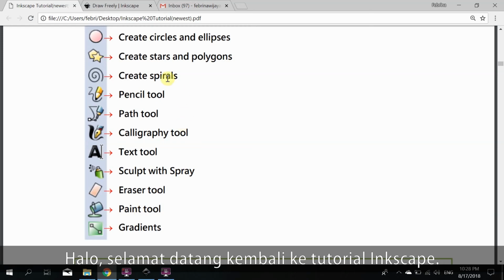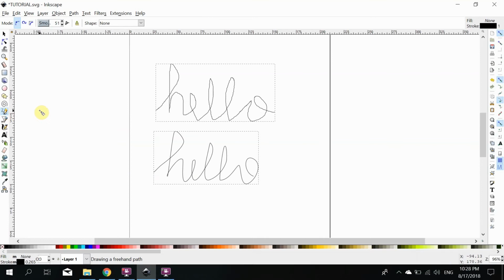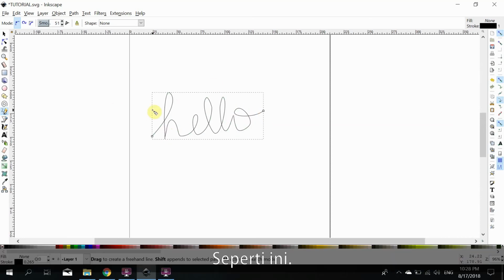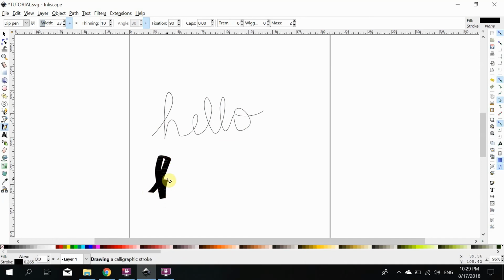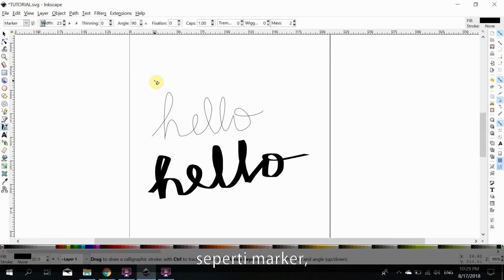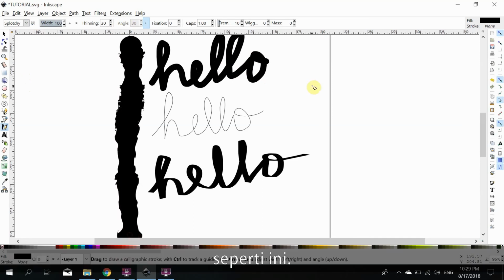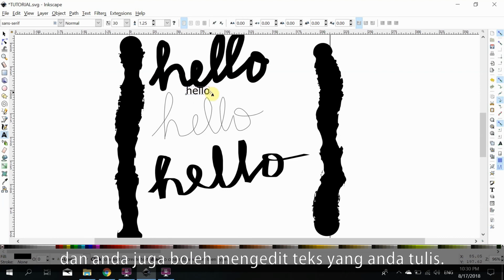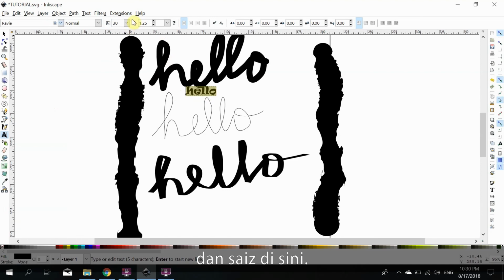[Inkscape Malayu/Indonesia Tutorial] #4 Tools Introduction -2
This video introduces some tools in Inkscape with Malay subtitle, including pencil tool, calligraphy tool, and text tool.

Edited by passbyvalue group